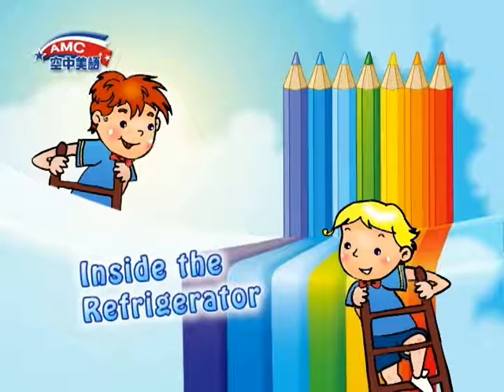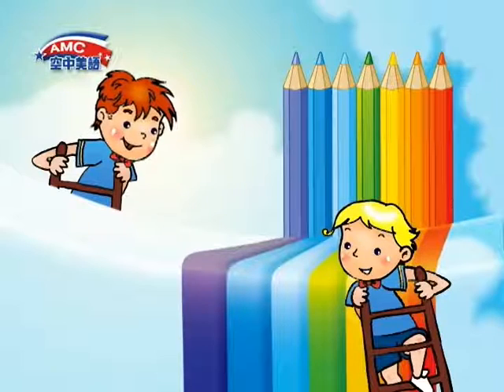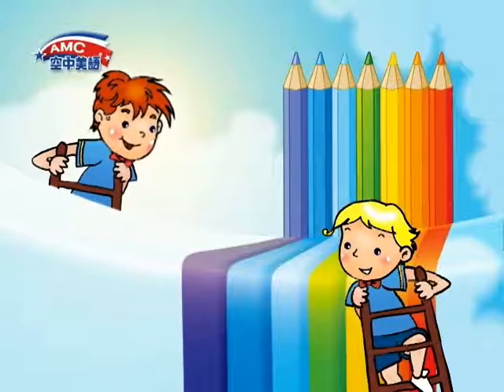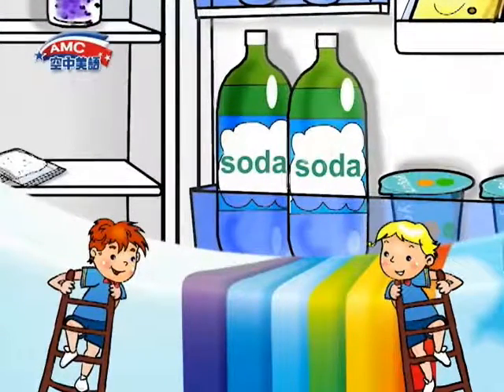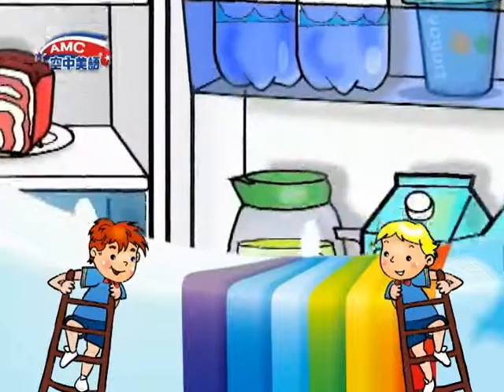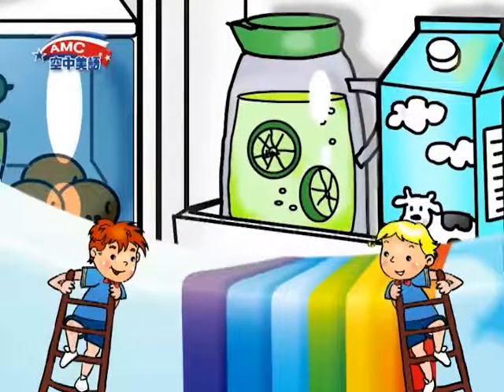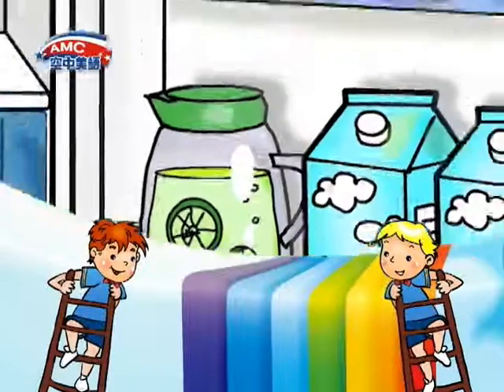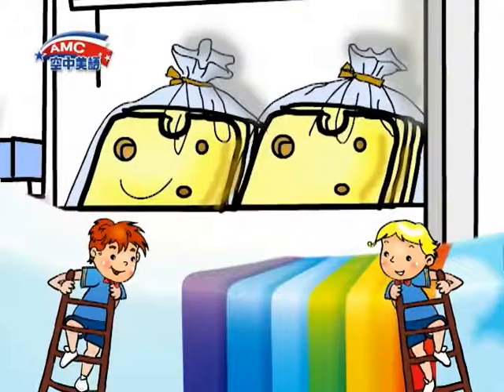2016年10月號Unit6-2【冰箱裡的小世界】-課文朗讀(無字幕)